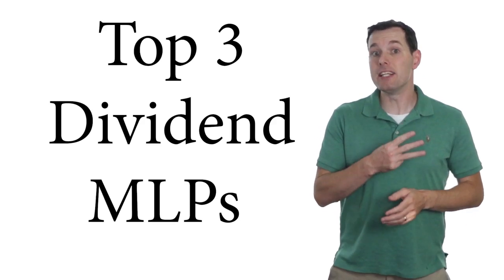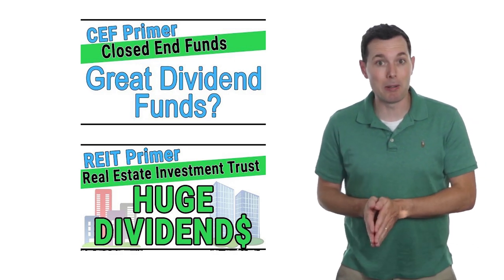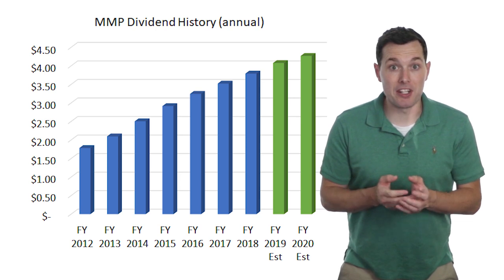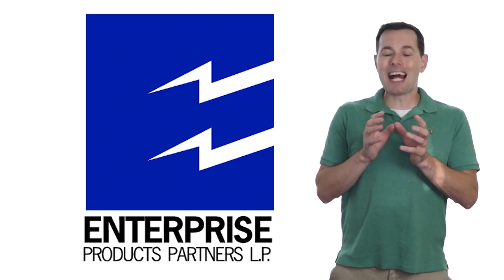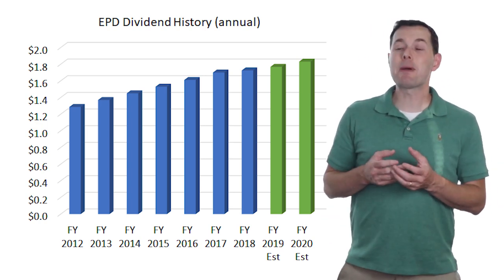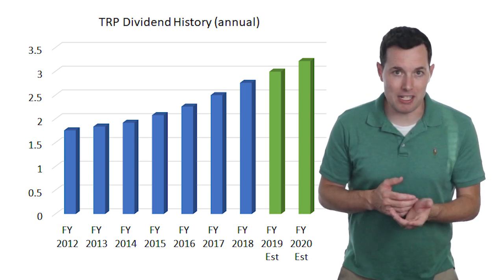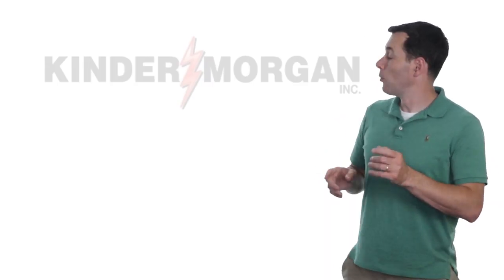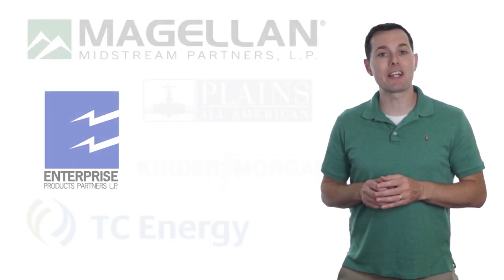Top 3 Dividend MLPs - High Dividend Master Limited Partnerships - High Dividend Stocks for 2020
in this video, we look at 5 dividend-paying MLPs. I go through my top 3 favorite dividend MLPs and then 2 bonus MLPs that are not quite as strong but could still do well.